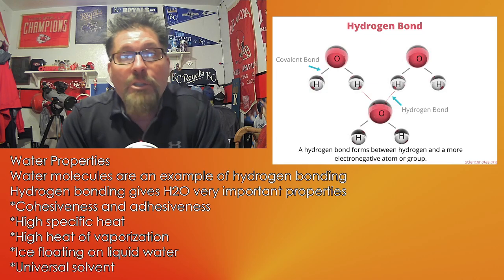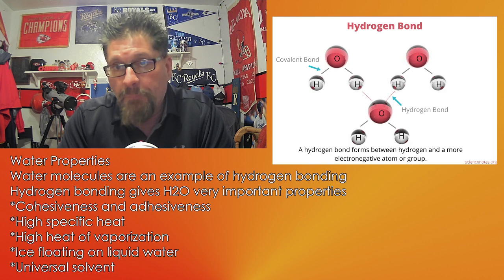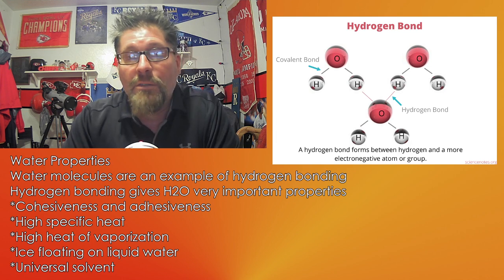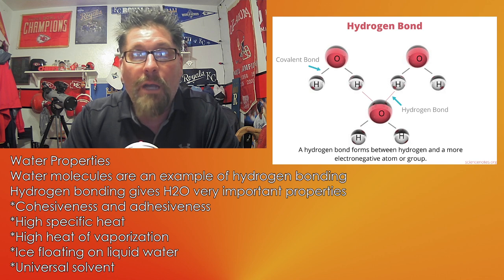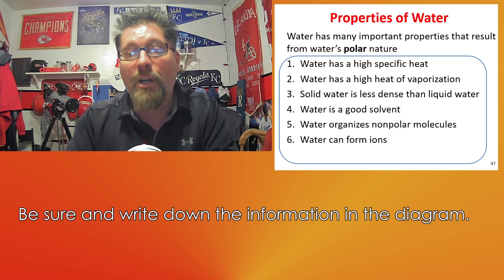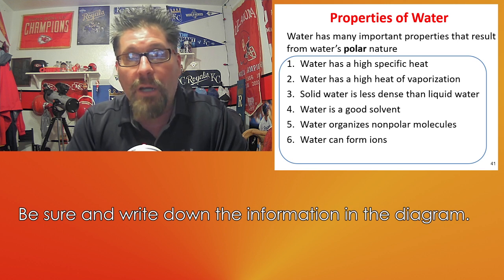Ch 2 General Properties of Water